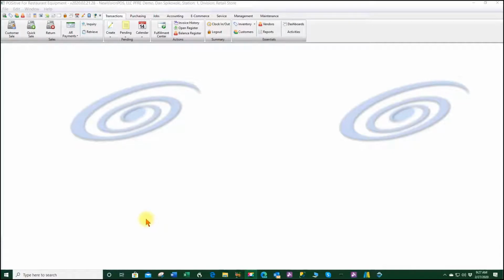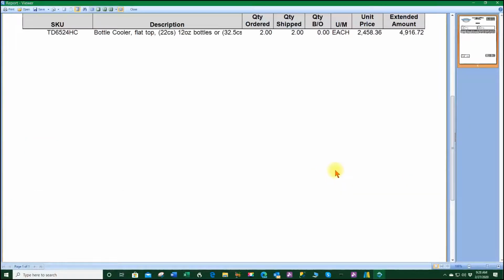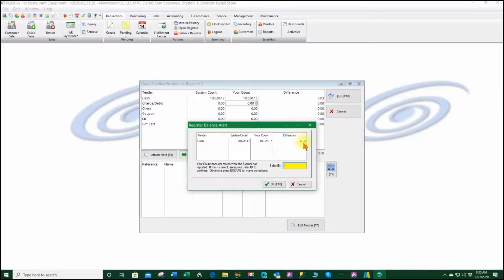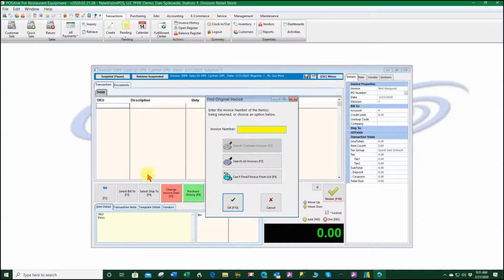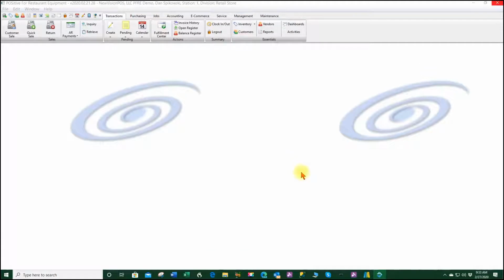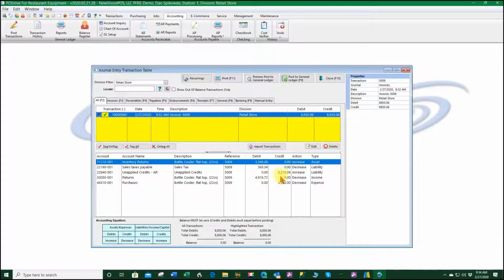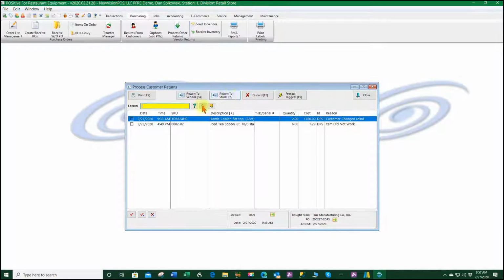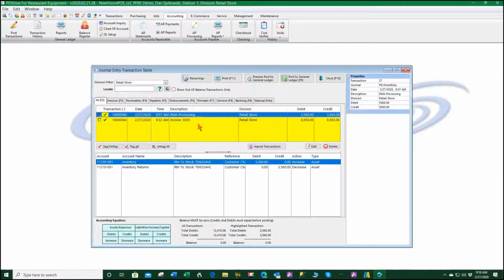Sales and Returns Process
This video follows an invoice from creation to a return of some of the items, and also shows what happens in G/L at each step.